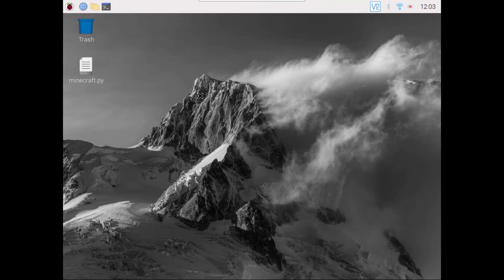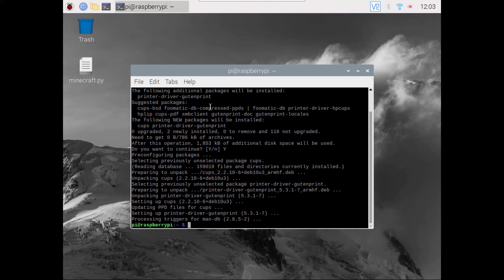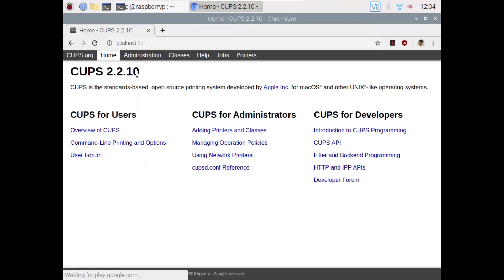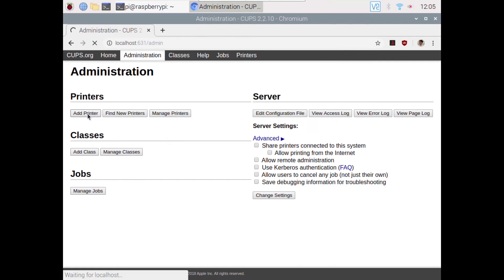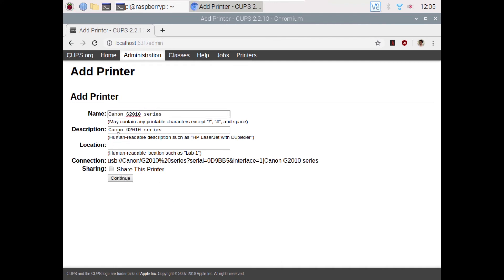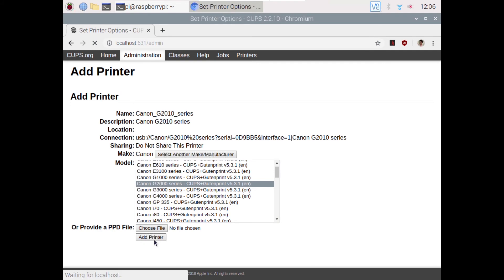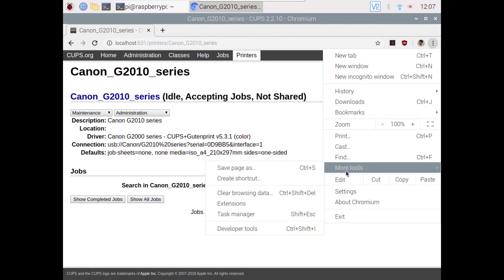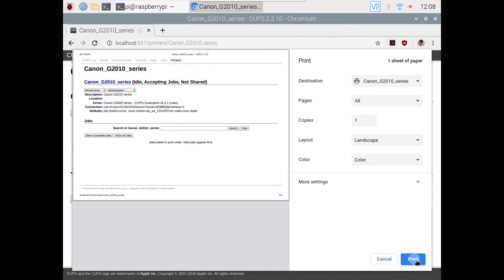Raspberry pi printer setup | Connect printer to raspberry pi | Print using CUPS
In this tutorial, I'm going to explain each step involved in connecting your wired or wireless printer to the raspberry pi 4.

Raspberry pi 4
Canon G2010